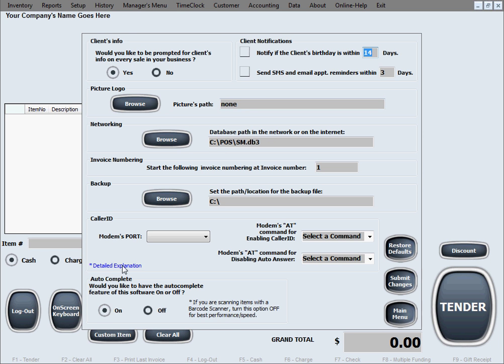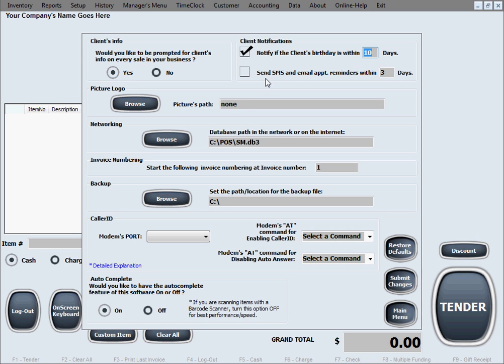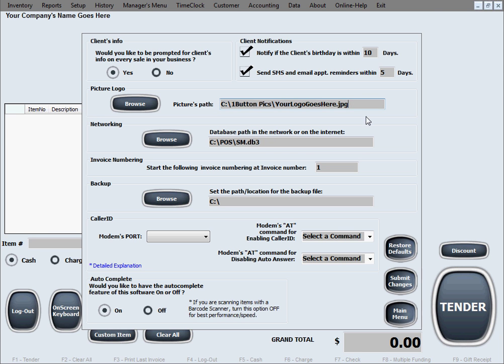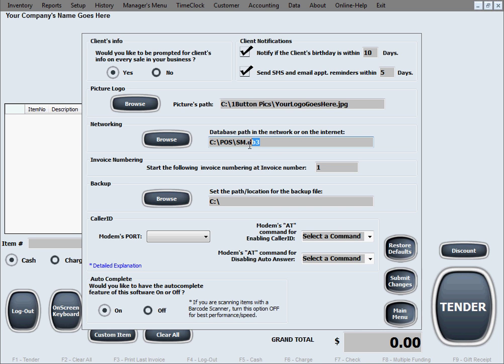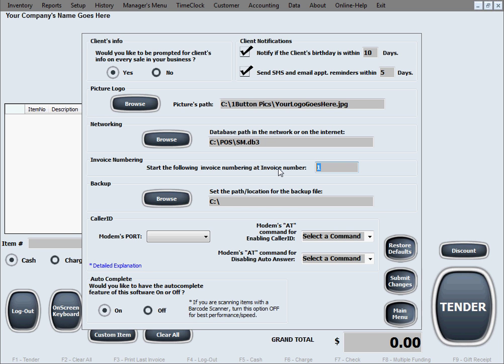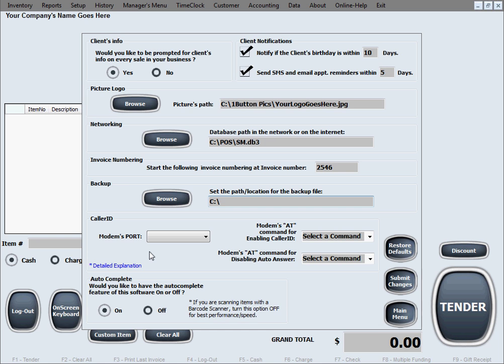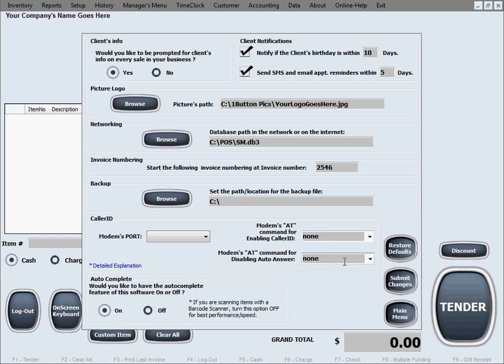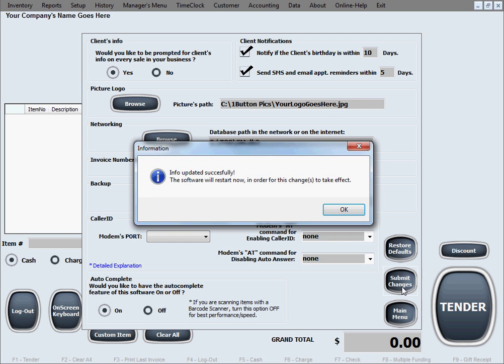Salon Maid 2 Main Setup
Salon Maid - Salon Software Tutorial for the Main Setup Menu